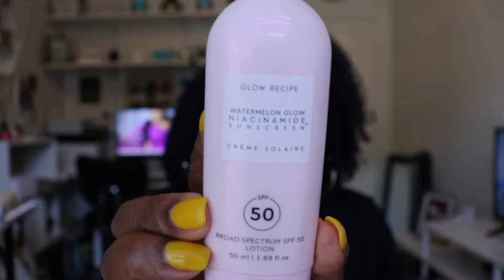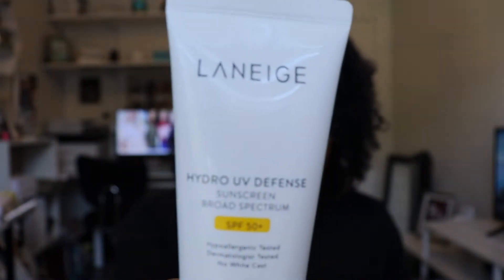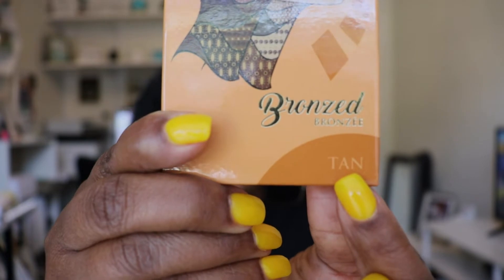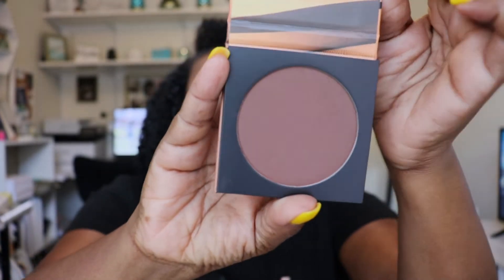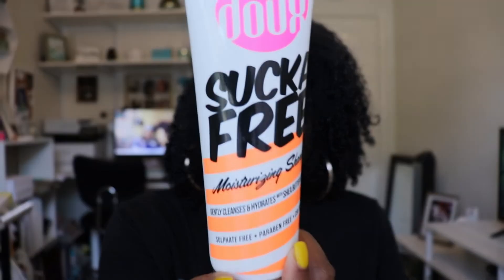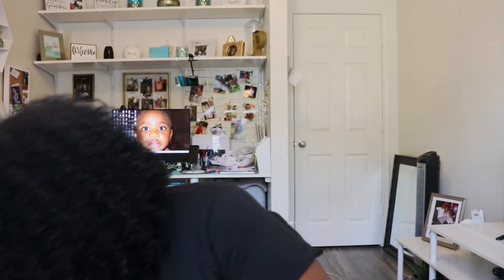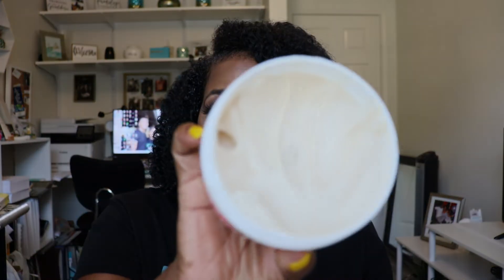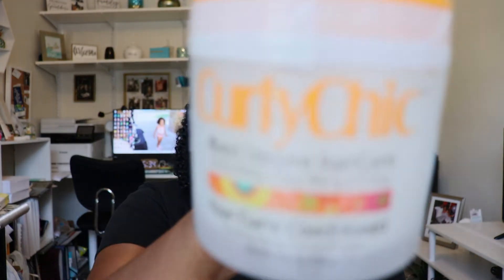MINI HAUL FEATURING THE DOUX AND JUVIA’S PLACE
Hello everyone!  In this video I have a mini haul of some goodies!  Not my normal type of video, I thought I would try something a little different.

Thanks!